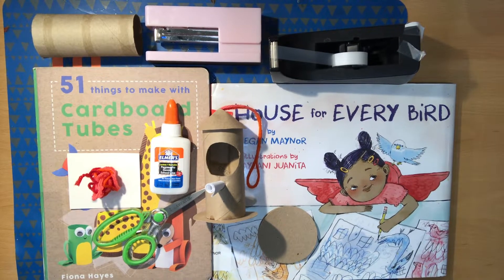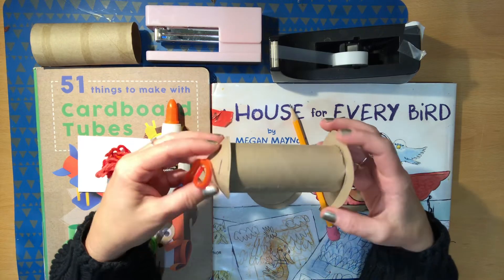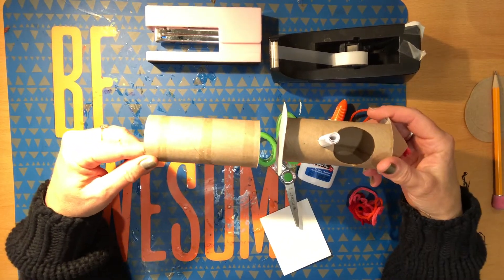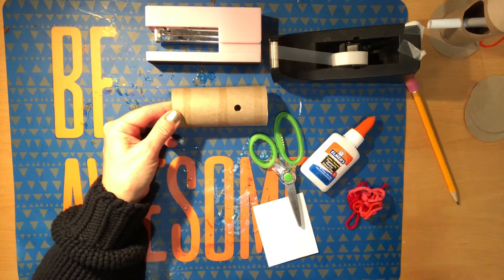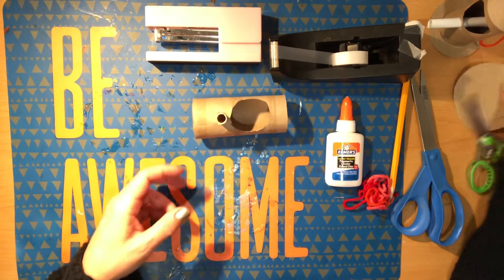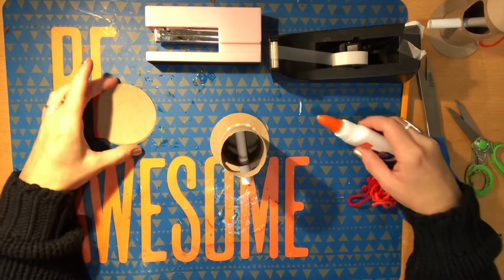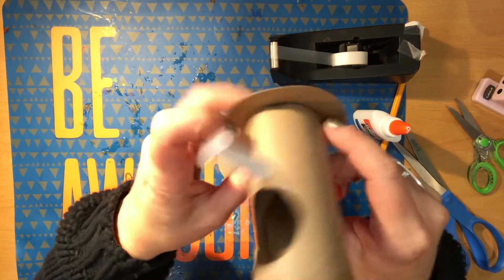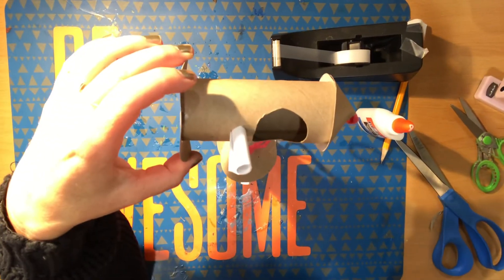Alameda Free Library Storybook Crafts: TP Roll Bird House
Make a simple bird house from a TP roll inspired by the books A House for Every Bird, by Meagan Maynor and Kaylani Juanita, and 51 Things To Make With Cardboard Tubes, by Fiona Hayes. You’ll need a TP roll, a pencil, two small, thin cardboard or card stock circles, scissors, a small square or rectangular piece of card stock, glue, yarn or string, and tape or a stapler.